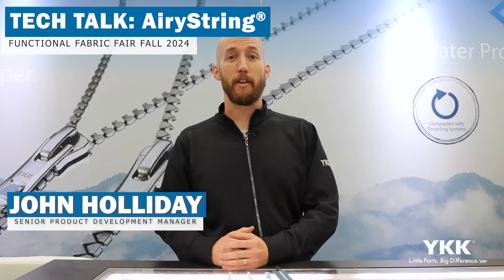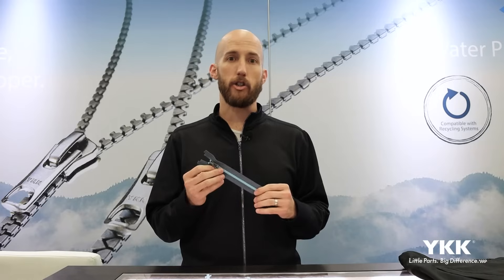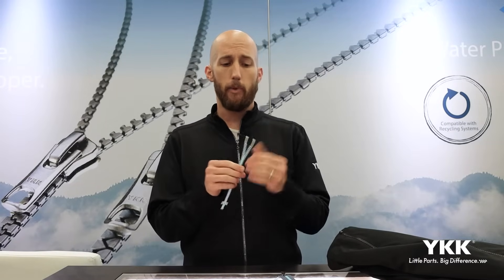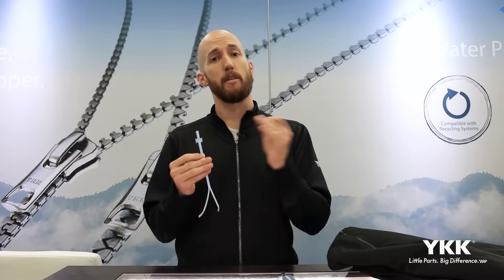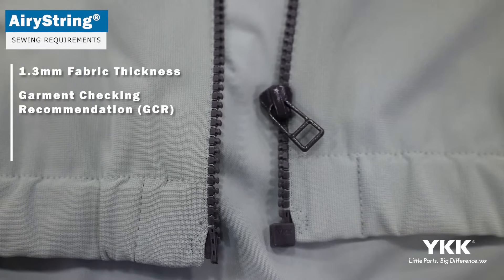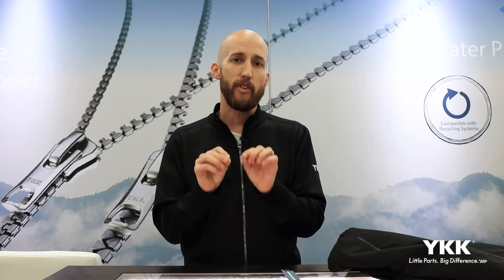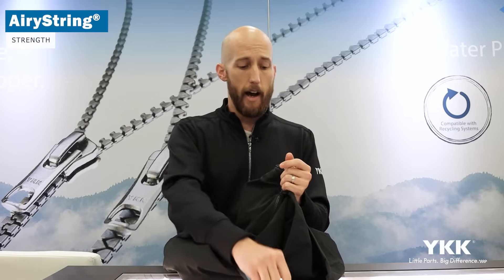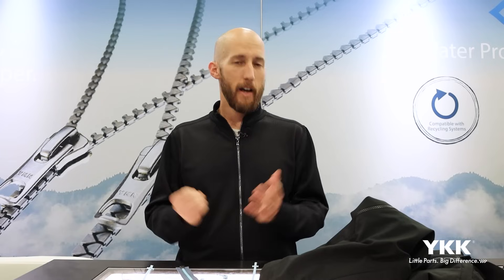Tech Talk on the AiryString® zipper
Join us in this Tech Talk video as John Holliday, Senior Product Development Manager at YKK (U.S.A.) Inc. Global Marketing Group, introduces the revolutionary AiryString® zipper. Discover how this innovative solution is set to transform your products with its unique features.

The AiryString® tapeless zipper is designed to be sewn directly onto fabric using a special machine, eliminating the need for zipper tapes. This design offers greater flexibility and reduces the final product's weight, opening up new design possibilities.

Also check out our YKK Digital Showroom Inspiration Room to explore cutting-edge innovations and creative solutions that can elevate your designs.

0:00 Introduction
0:19 AiryString® zipper components
0:47 Our innovation process
1:19 Advantages to a tapeless zipper
2:14 AiryString® zipper components
3:53 Sewing requirements
5:20 Strength
6:10 Availability